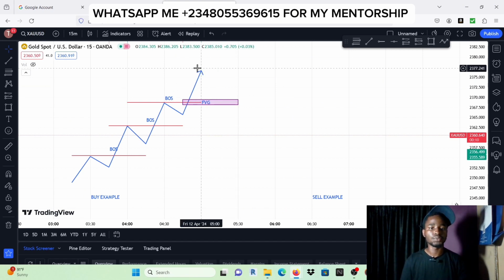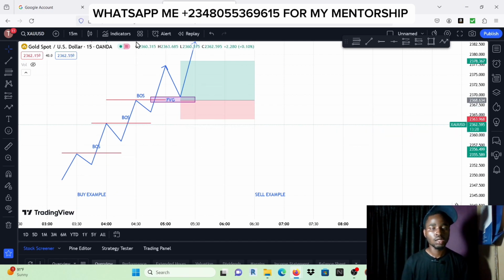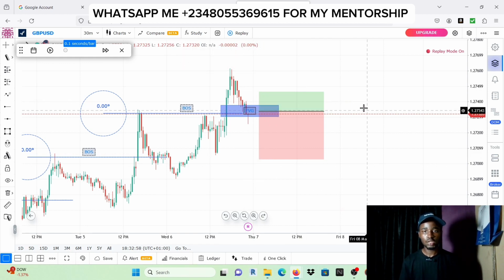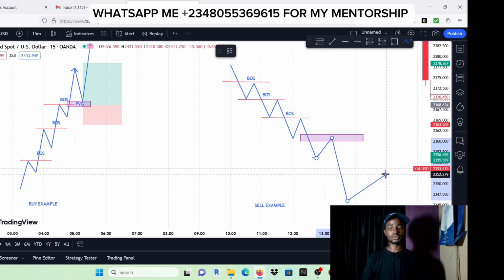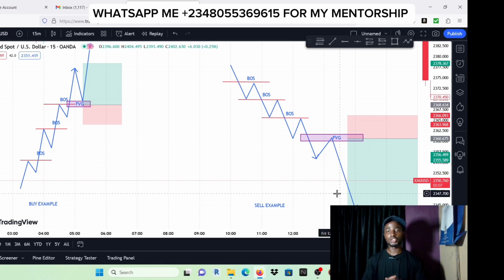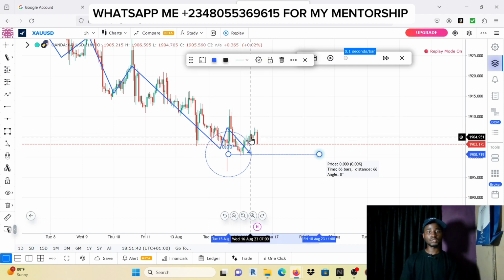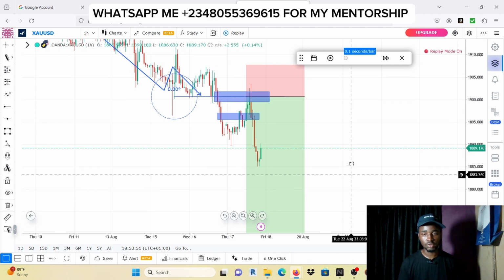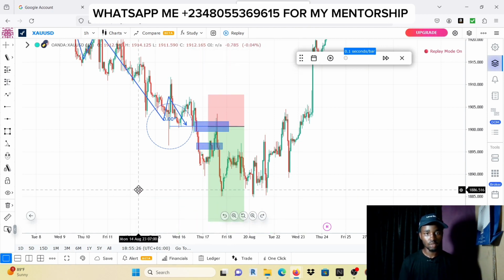ICT Trend Continuation Strategy | Best Forex Strategy 2024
In this video, I talked about the ICT Trend Continuation Strategy and how to make money using it 💰💰💰